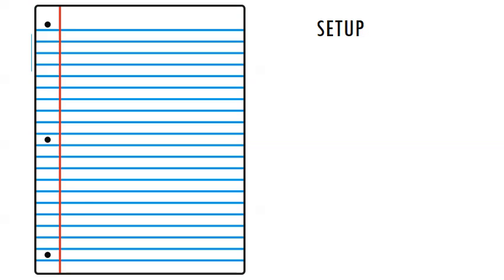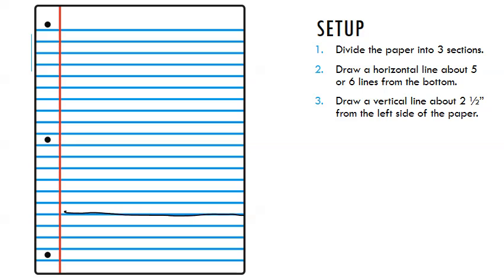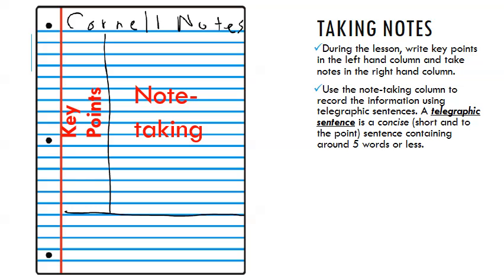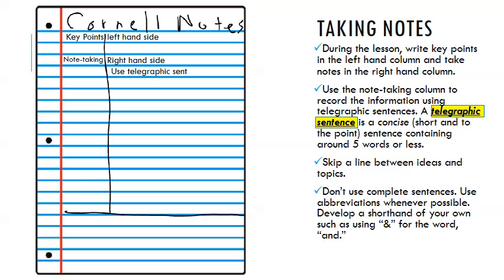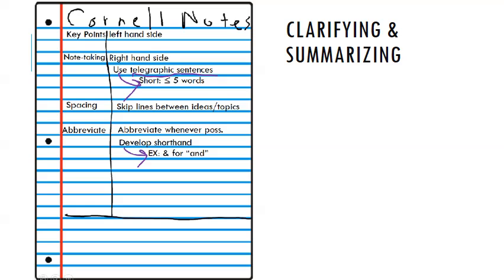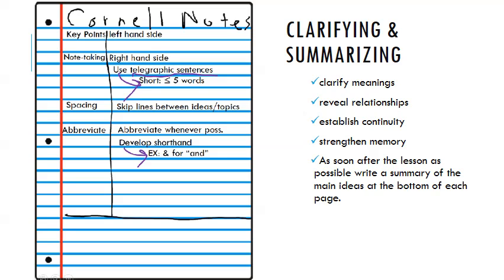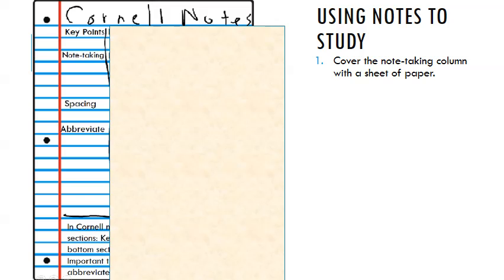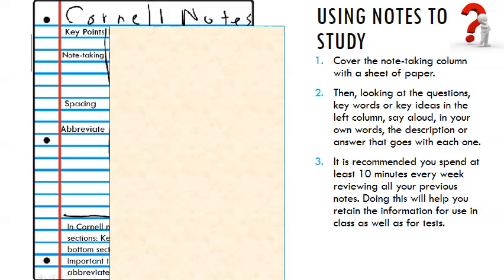Cornell Notes Reference Guide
Describes how to take Cornell style notes